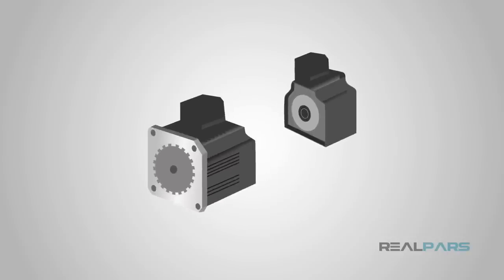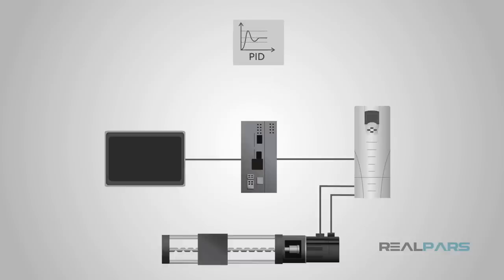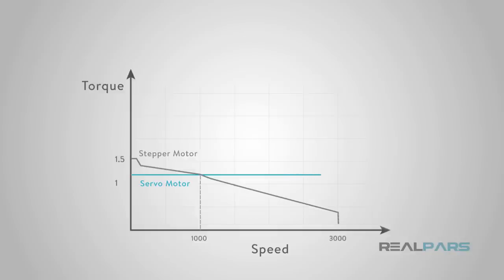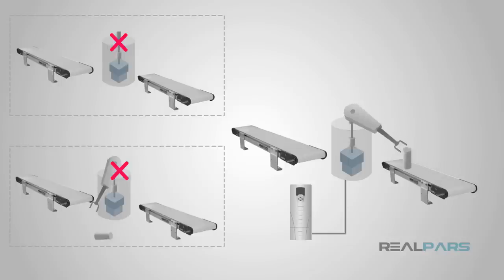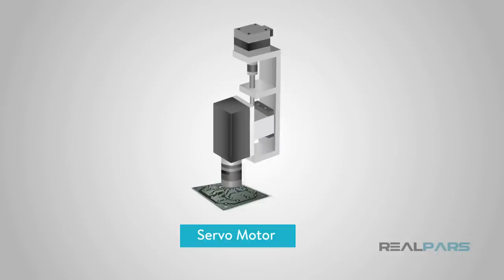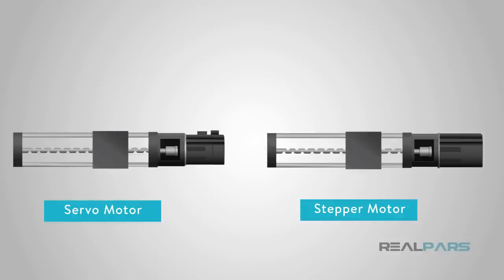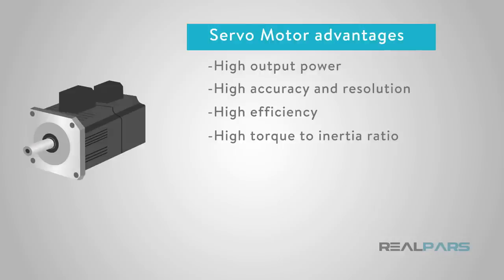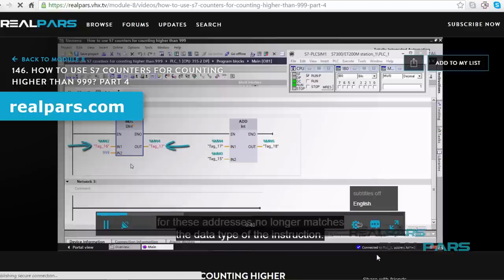Servo Motor Advantages And Disadvantages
In this lesson, we will continue the discussion on the topic of motion control.

All of us at RealPars, hope you have been following our previous lessons on motion control and have begun to benefit from these lessons.

Now that we have learned about motion control motors, we can begin to explore some advantages and disadvantages when selecting, primarily between, the Servo Motor and Stepper Motor.

In this lesson, we discuss Servo Motor Advantages and Disadvantages when compared to Stepper Motors.